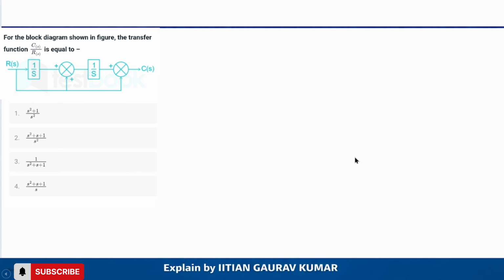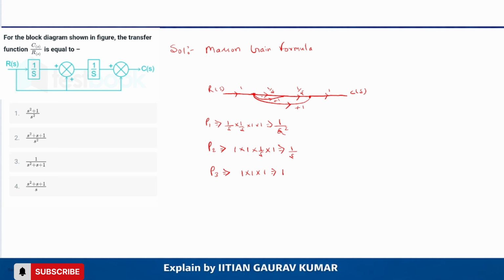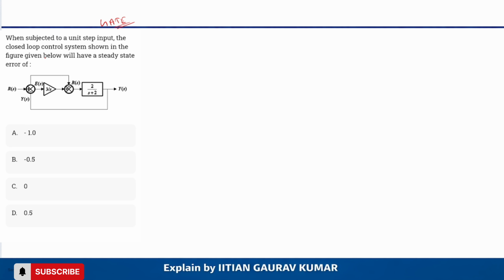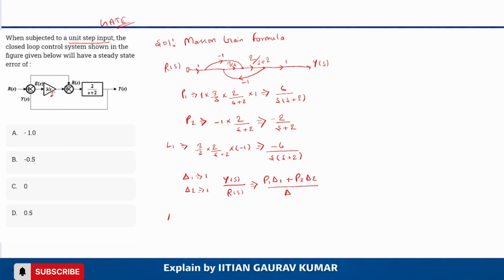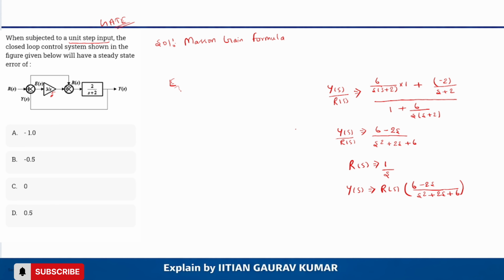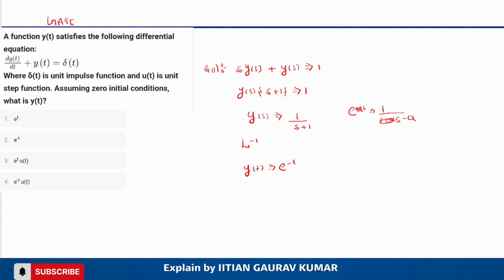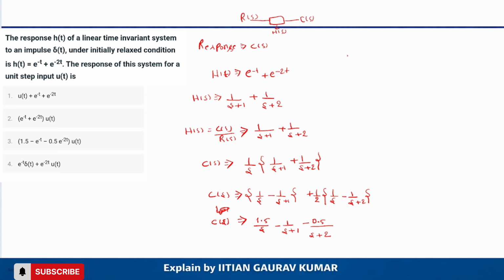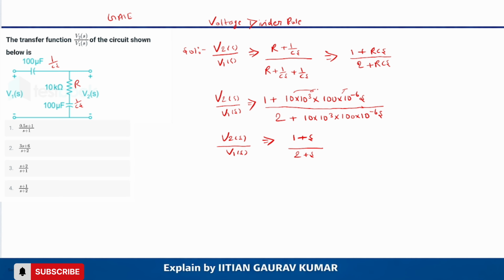Lecture-02 pyq series of control systems 🔥controlsystems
Welcome to PYQ Series – 2 on Mathematical Model of Control System for GATE Electrical Engineering!
In this lecture, we solve important previous year questions (PYQs) with detailed explanations and shortcut concepts to help you score better in GATE 2027, GATE 2026, ESE, PSU, and university exams.

📘 Topics Covered:

Transfer Function Basics
Differential Equation to Transfer Function
Mechanical & Electrical System Modeling
Force-Voltage and Force-Current Analogy
Time Domain Modeling Concepts
Important GATE PYQ Solutions

🎯 This video is specially useful for:

GATE EE Aspirants
ECE & Instrumentation Students
Control System Beginners
PSU & Engineering Competitive Exams

💡 Learn concepts + PYQ tricks + exam-oriented approach in a simple and fast way.

🔥 If you find this lecture helpful:
🔔 Turn on notifications for the complete Control System PYQ Series